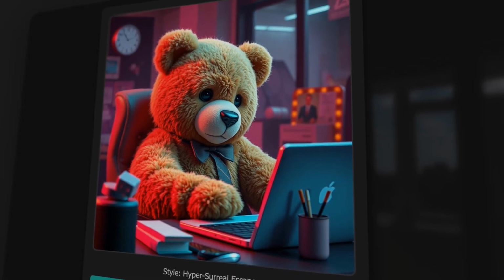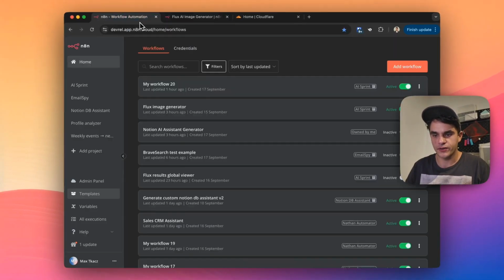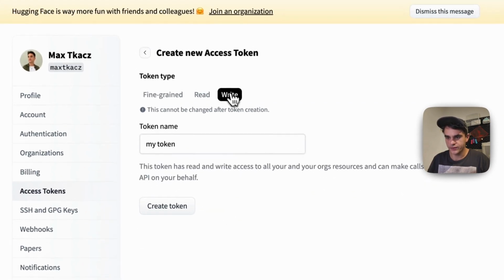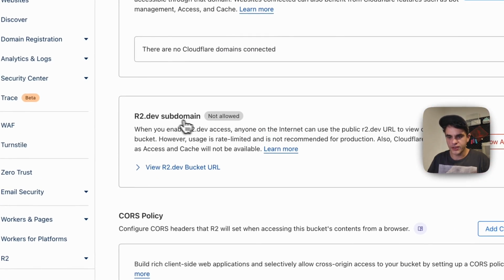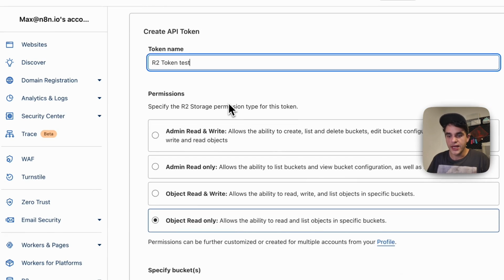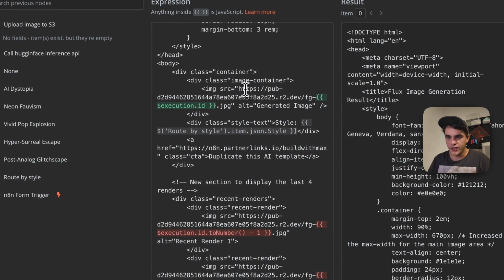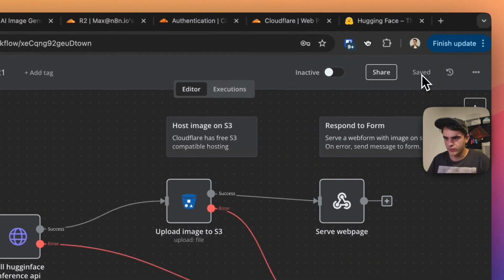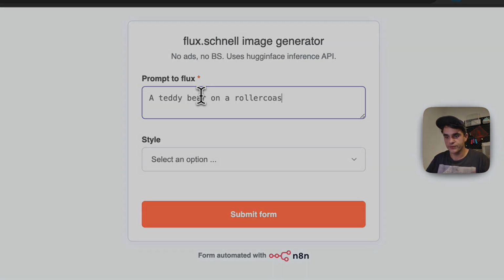Set up free flux.schnell AI Image Generator n8n Workflow Template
THIS TEMPLATE IS BROKEN - I'm working on a V2 🙏

⚡ Flux Image Generator Template | Automate Text-to-Image AI with @HuggingFace Inference API

Want a cleaner, ad-free experience using top-tier AI models? Here's your solution! 🎨

The Flowgrammer built a Flux Image Generator using n8n that makes it SUPER easy to generate images with Flux’s AI via the Hugging Face API. It uses an n8n form trigger to capture a prompt text and a style option (via dropdown). This gets fed into flux, and image is displayed in a html page in same window as where form was submitted.

00:00 - Intro
00:40 - Import template to n8n
01:15 - Set up huggingface credential for flux model
02:15 - Set up S3 storage on Cloudflare
04:10 - Update response node
05:10 - Save, activate, test